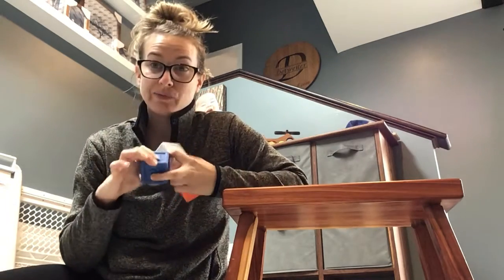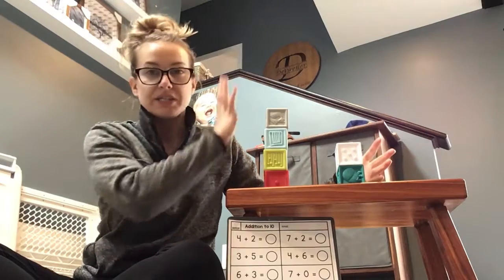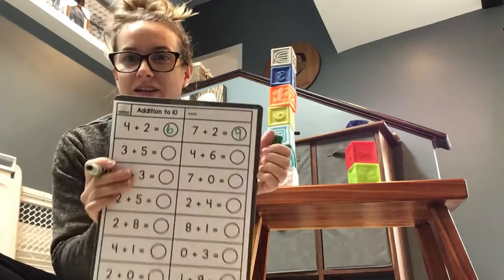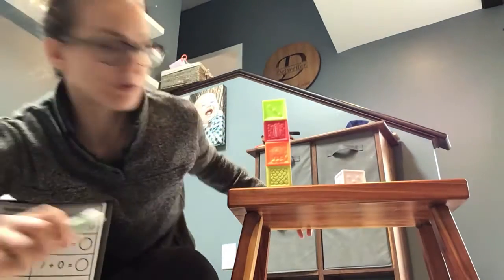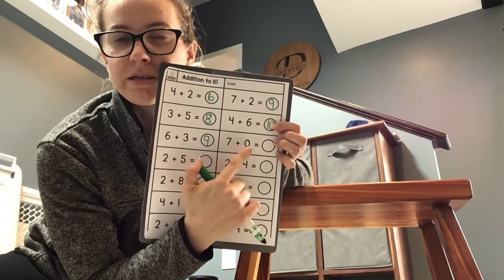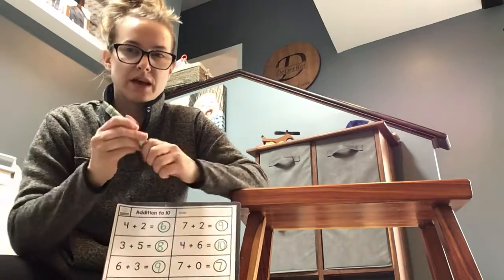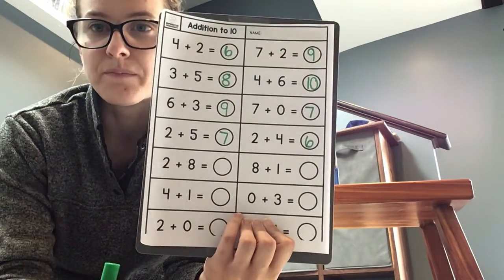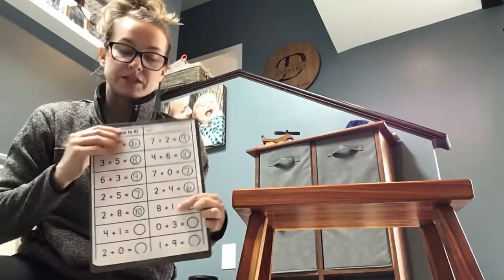Adding Day Two